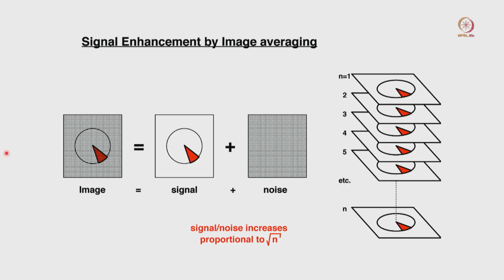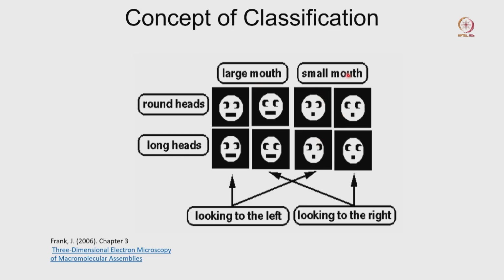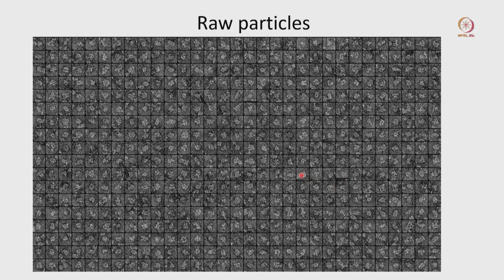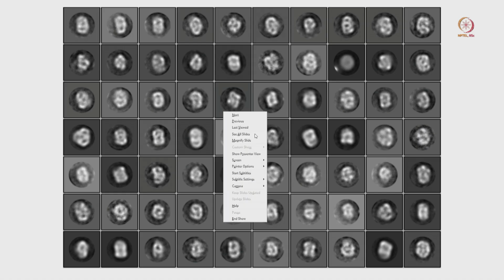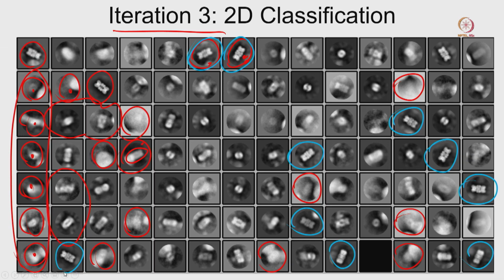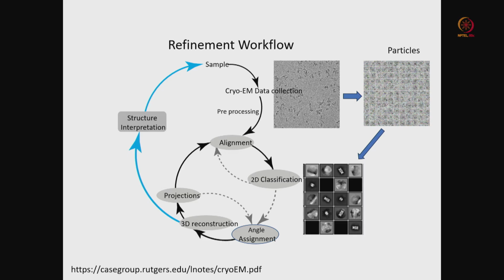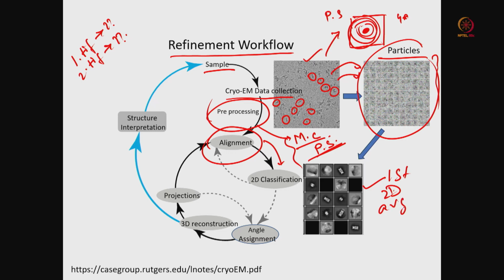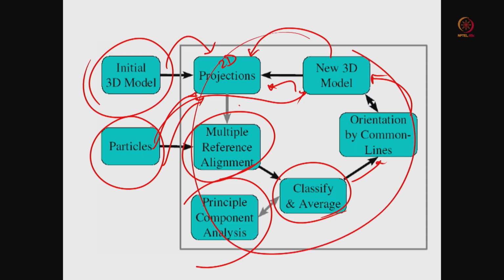Lec 52 Concepts & Methods in 2D/3D Classification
2D Classification, Concept of 2D Classification, 2D average, Iteration, Initial model, Abinitio, 3D reconstruction.